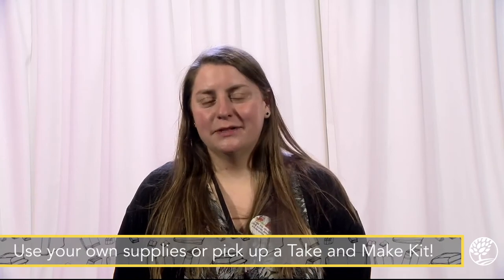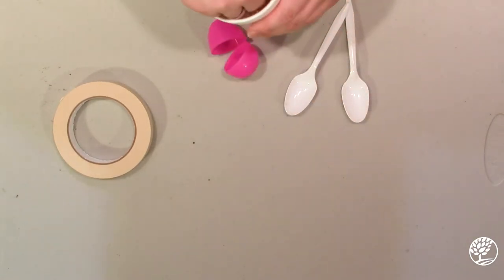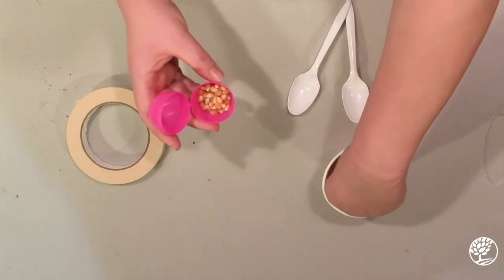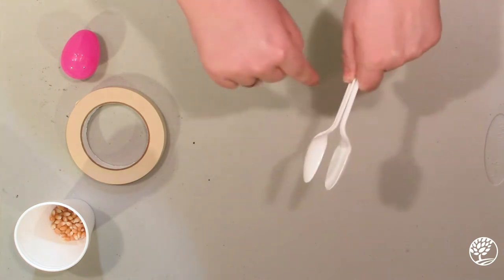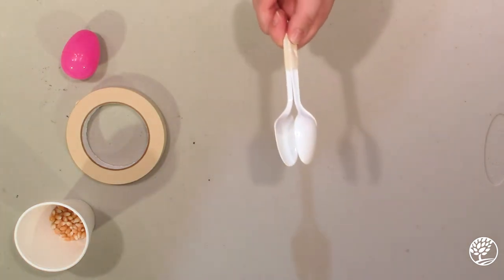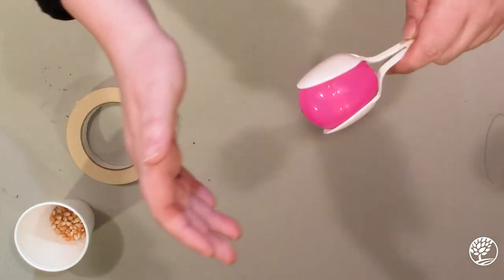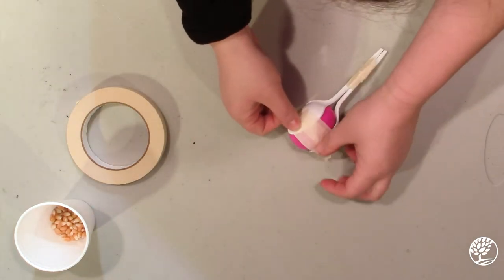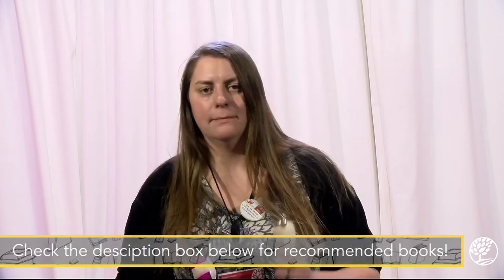Pre-K Fun - Egg Shakers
A preschooler's world is filled with wonder and curiosity. Join us for recommended books, engaging activities, and creative crafts to help your inquisitive child enjoy learning through play. This week we're making egg shakers! Use your own supplies or snag a take and make kit. They're grab-and-go and available while supplies last, beginning April 14, 2021 at the Main Library, Ellettsville Branch, or on the Bookmobile. Ages 3–6.

Egg Shaker Supply List:
2 spoons
Plastic egg
Dried Rice, Beans, or Corn
Tape

Rhymes:

- 1, 2, Shake on your Shoe:
1, 2, Shake on your shoe,
3, 4, Shake on the floor,
5, 6, Stir and mix,
7, 8, Stand it up straight
9, 10 Wave goodbye this is the end

- Shake Your Shakers: (to the tune of London Bridge)
Shake your shakers in the air,
Shake them here, shake them there.
Shake your shakers.

Shake them high and shake them low,
Shake them yes, shake them no.
Shake your shakers.

Shake them near and shake them far,
Drive your shakers like a car.
Shake your shakers.

Shake them fast and shake them slow,
Make the stop, make them go.
Shake your shakers.

Predictable Books: Songbook
All the Pretty Little Horses : A Traditional Lullaby   Linda Saport   (Juvenile Nonfiction - J 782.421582 Al)
A traditional lullaby presented with music, a note on the origin of the song, and pastel illustrations which reflect its possible connection to slaves in the American South.
Home On The Range   Brian Ajhar   (Juvenile Nonfiction - J 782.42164 Aj)
In this illustrated version of the familiar song, a young boy is transported from his city apartment to life on the range.
Little White Duck   Walt Whippo   (Juvenile Nonfiction - J 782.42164 Whi)
Based on the song of the same title, a little white duck causes a commotion in its pond.
Old MacDonald   Amy Schwartz   (Juvenile Nonfiction - J 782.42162 Ol)
The inhabitants of Old MacDonald's farm are described, verse by verse, including his tractor and his neighbors. Music is given on last page.
Over in the Meadow   Ezra Jack Keats   (Juvenile Picture Books Nonfiction - Ej 398.8 Ke)
Verses describing the activities of various animals also illustrate the numbers one through ten.
Over in the Meadow   John M. Langstaff   (Juvenile Nonfiction - J 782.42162 La)
The text is Mr. Langstaff's version of an old rhyme for children and is not a traditional folk song.
She'll Be Coming 'Round the Mountain   Jonathan Emmett   (Juvenile Nonfiction - J 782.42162 Emm)
A new version of the traditional American folk song, in which the expected guest will be wearing frilly pink pajamas and juggling with jelly when she comes.
Sitting on the Farm   Bob King   (Juvenile Nonfiction - J 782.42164 Ki)
A girl trying to get a little bug off her knee enlists the aid of a series of increasingly larger animals.
Soldier, Soldier, Won't You Marry Me?   John Langstaff   (Juvenile Nonfiction - J 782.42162 La)
By providing the soldier with a fine suit of clothes, a young maid tries to entice him to marry her.
Spider on the Floor   Bill Russell   (Juvenile Nonfiction - J 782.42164 Ru)
Presents the illustrated text to the song about the curious spider. Includes musical notation.
Take Me Out to the Ballgame   (Juvenile Nonfiction - J 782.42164 No)
The lyrics of the familiar song, illustrated by pictures based on the World Series games played between the Dodgers and the Yankees in 1949 in Ebbets Field.
Turn! Turn! Turn!   Pete Seeger   (Juvenile Nonfiction - J 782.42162 Se)
A song, based on Bible verses, which proclaims that there is a season for everything, as well as the original music by Pete Seeger, The Byrds' version of the tune, and notes by Seeger about writing the song.
The Wheels on the Bus   Jane Cabrera   (Juvenile Nonfiction - J 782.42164 Cab)
In this version of the classic song, animal passengers roar, flap, and chatter while riding a bus.